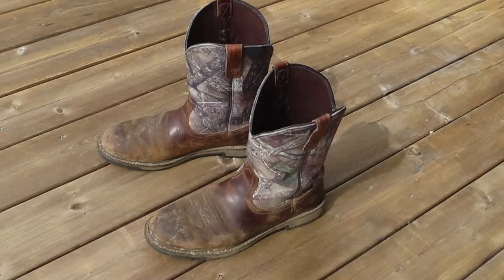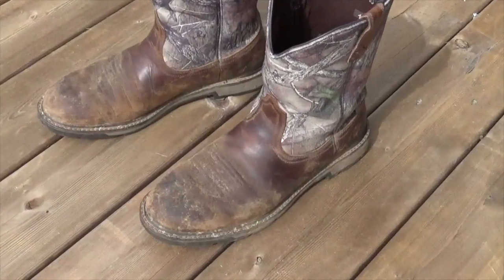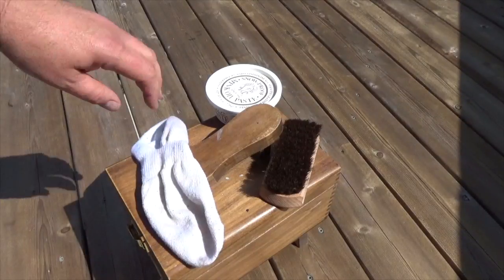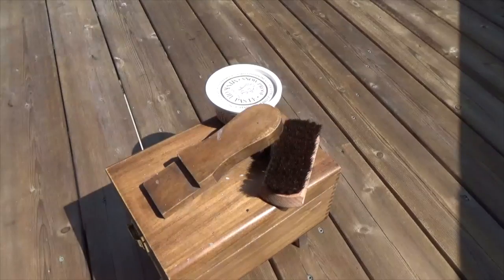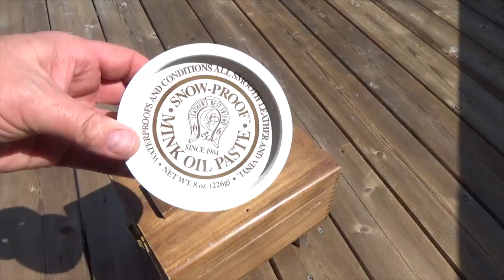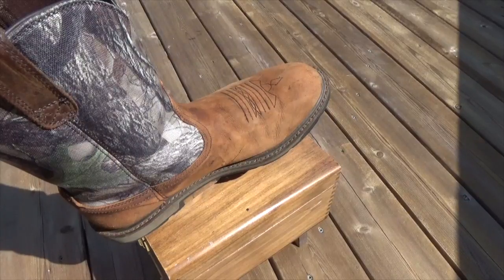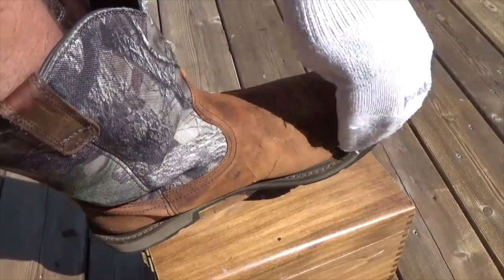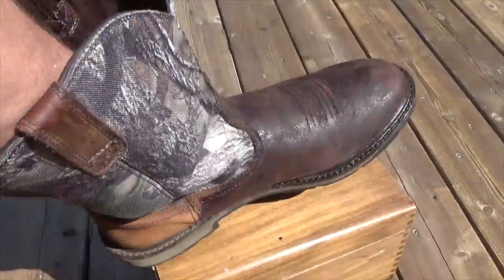How to Waterproof & Condition Leather Boots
Shoe Polishing Kit
Mink Oil

This video shows how to waterproof and condition smooth leather boots using Mink Oil.  Extend the life of those expensive boots with this easy task.